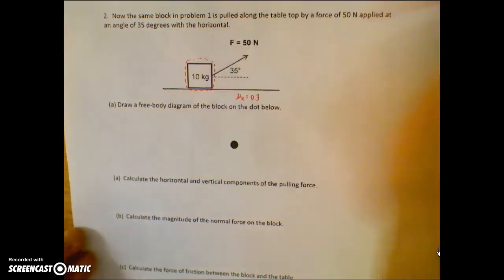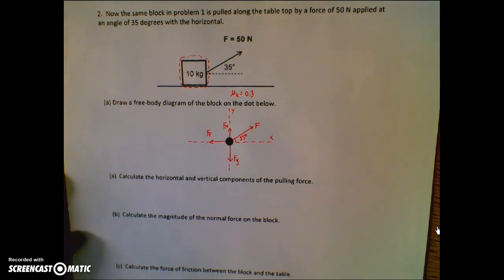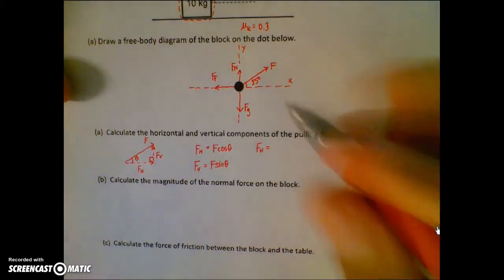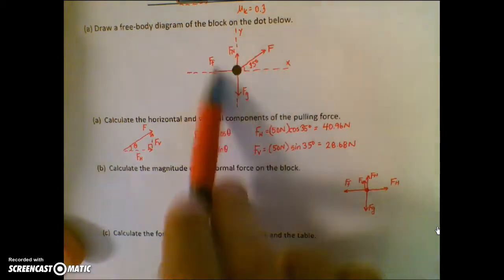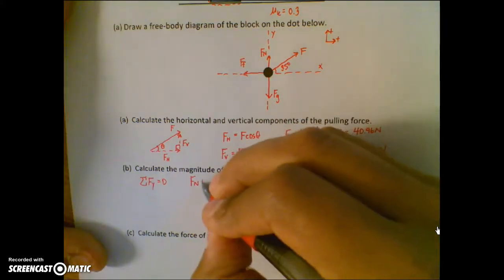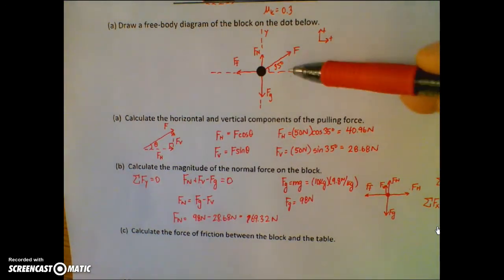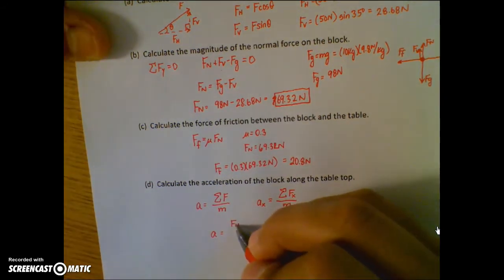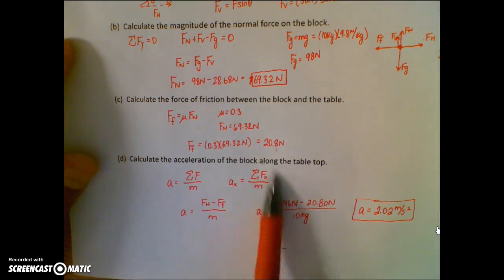Friction Practice Problems Notes 2